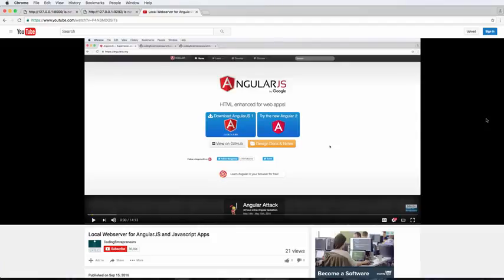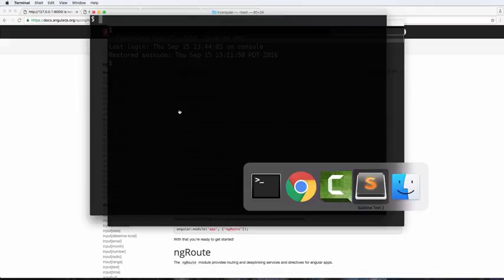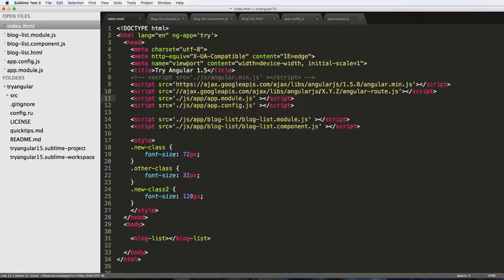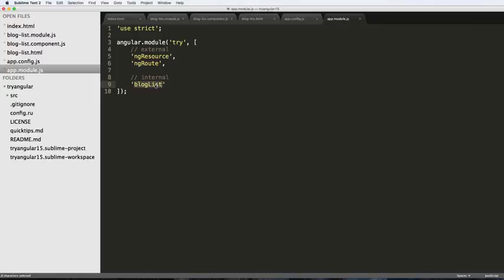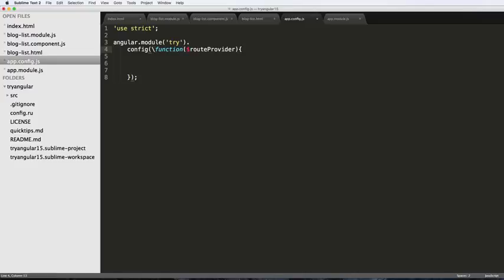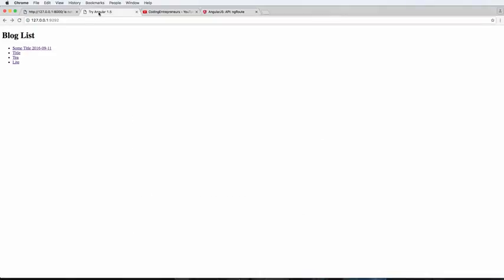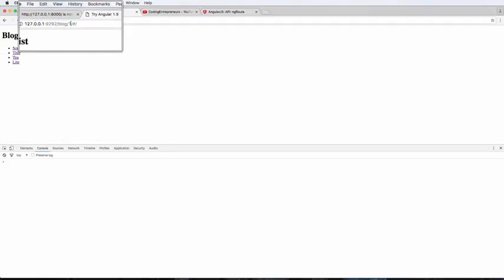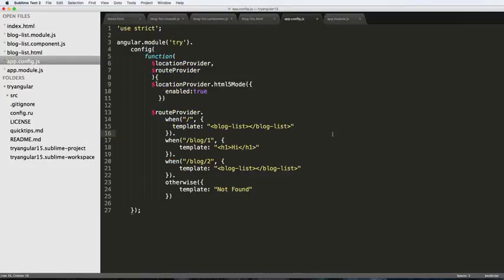Try AngularJS 1 5 15 of 33 URL Routing Part 1